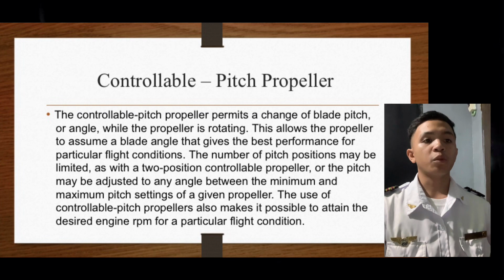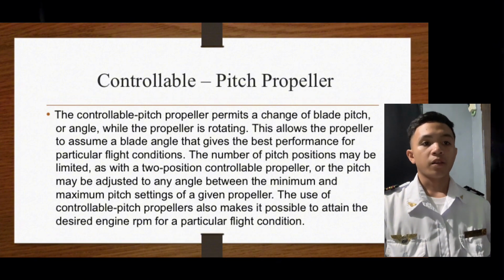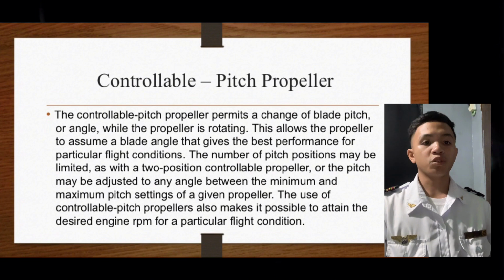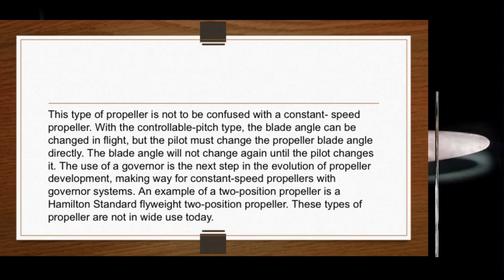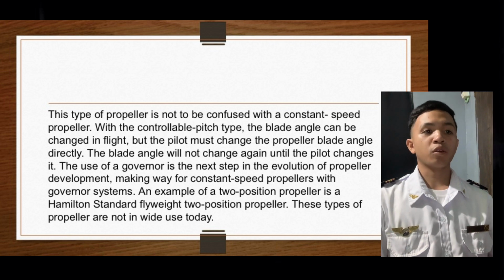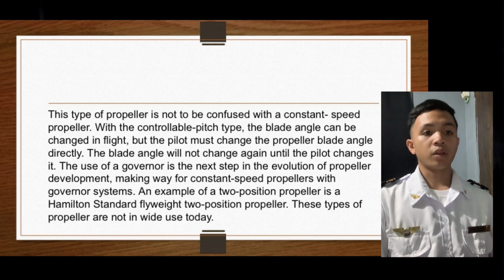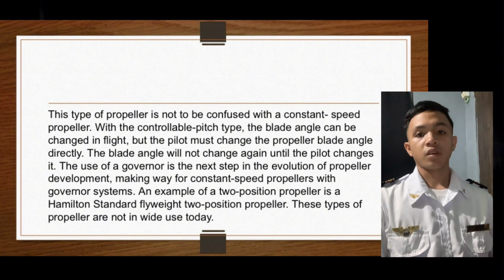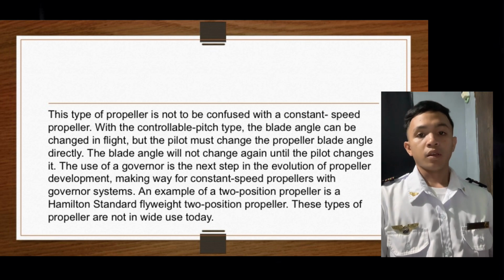Controllable - Pitch Propeller: Principles of Operation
GROUP 12
Reporters:
                  Pilapil, Van Der Haart Y.
                  Hermosisima, Joel